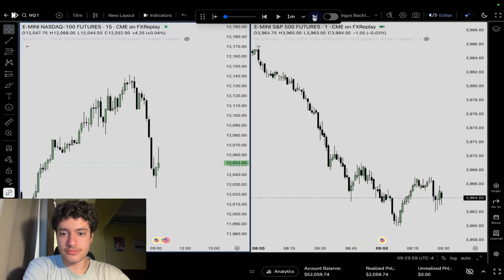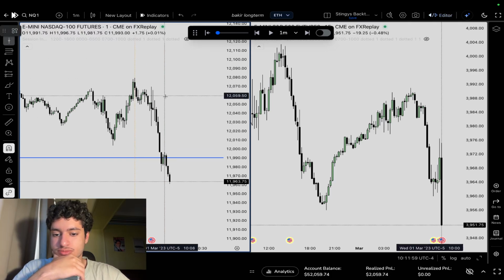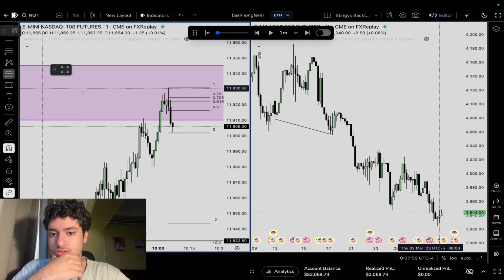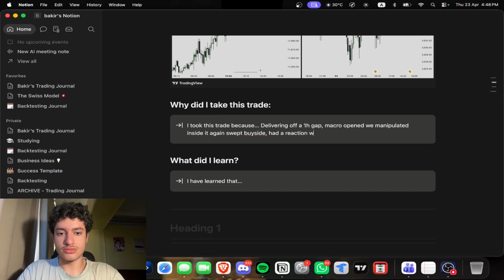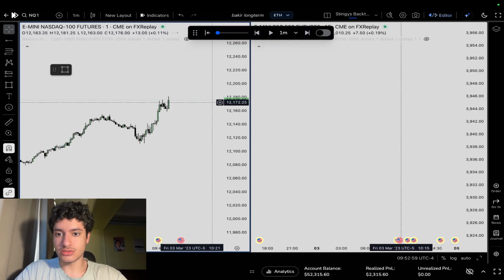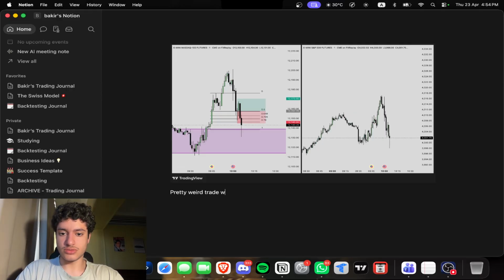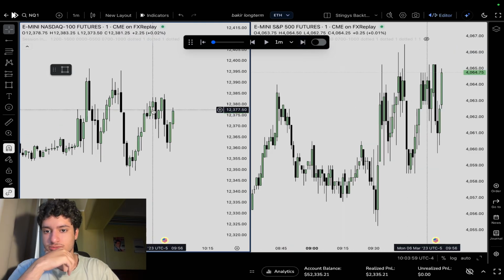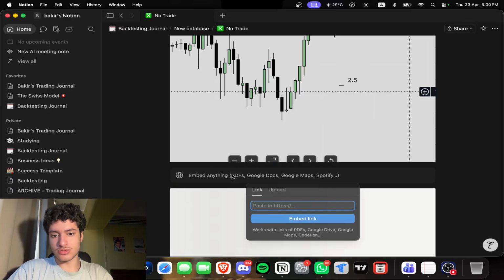This Backtest Journaling Method Changed My Trading Results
The strategies and concepts shared are based on my interpretation of the AVD Model. Trading involves significant risk, and past performance is not indicative of future results. I am not responsible for any financial decisions or losses you may incur. Always do your own research and consult with a licensed financial advisor before making any trades.